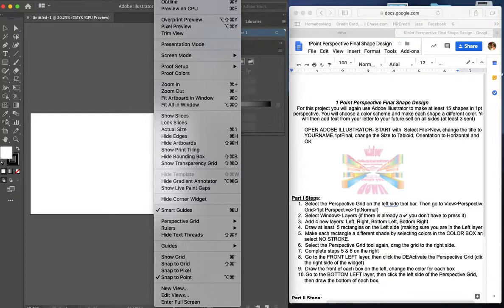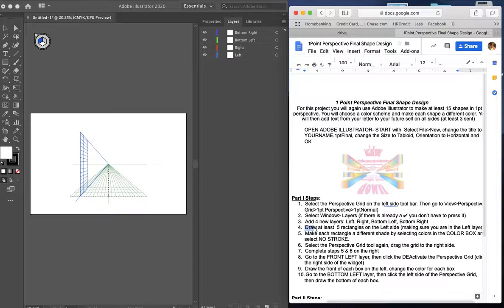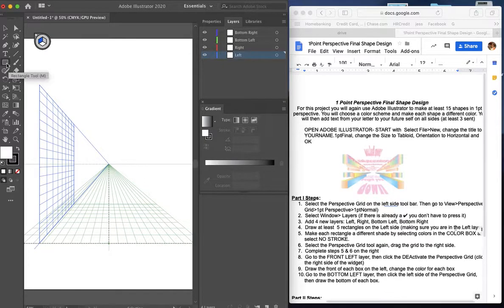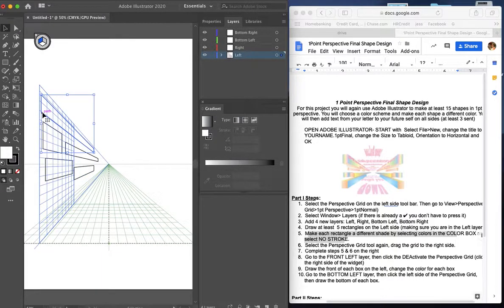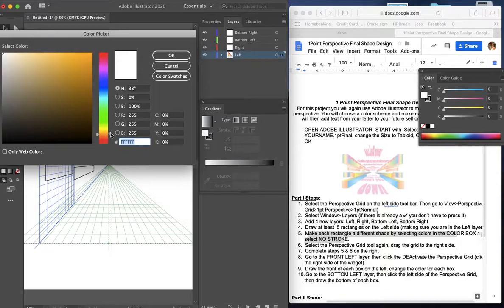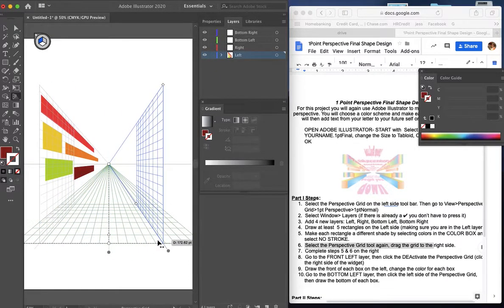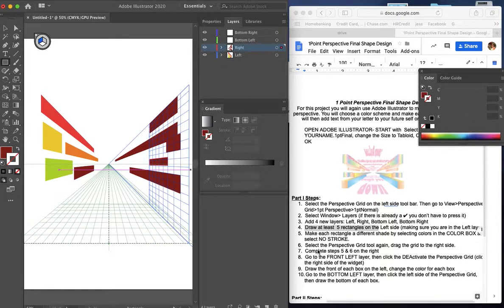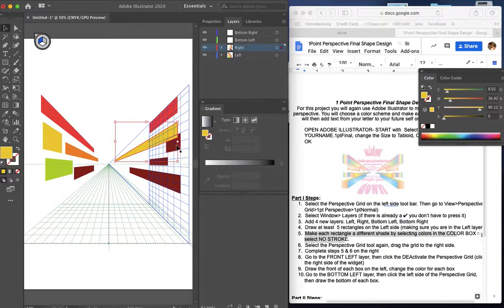1pt Digital Design Tutorial